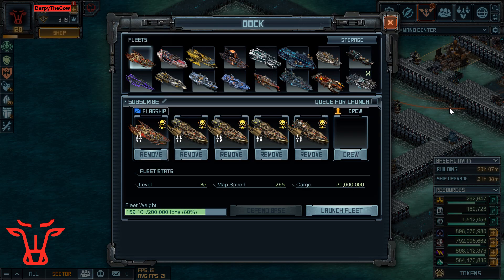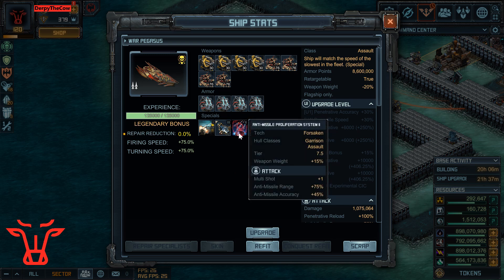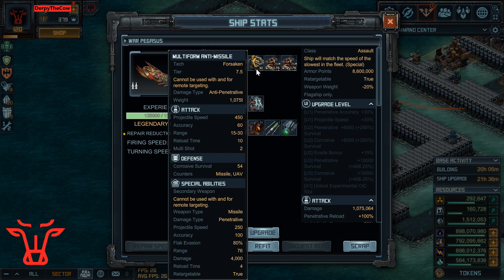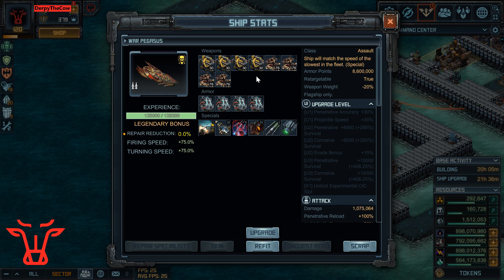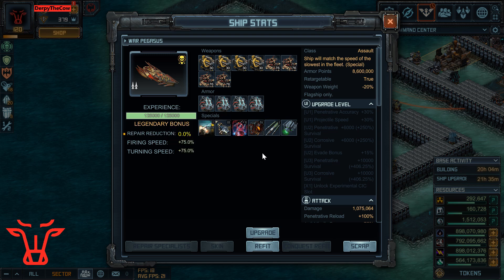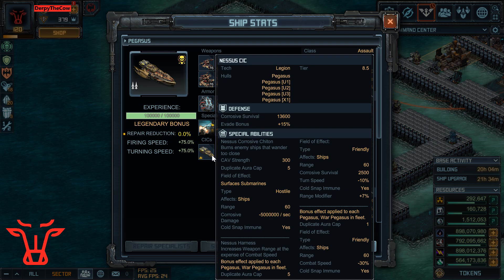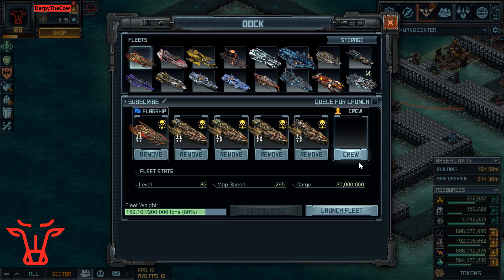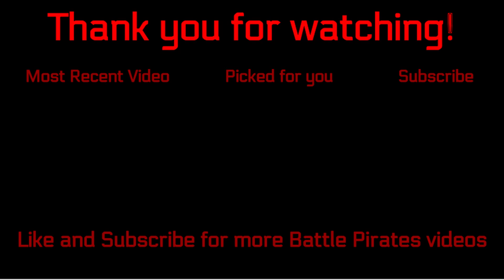Battle Pirates: My Updated War Pegasus Build [Fleet Spotlight 14.1] November 2019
My updated War Pegasus Fleet Spotlight, changes made after the November raid.

Pegasus U0 - Turin (x1)
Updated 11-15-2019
eNp1jM0KwjAQhN9lz3tofk1yFC99BukhxIiBaEPaUkF8d3f17OWDmeGbF+w5tvmxQDgrbzSKYZAM/RcTQiqJBS8OjtJtq3U8QdBSOYSl5VRi5V1Ya1A5apWXX9kyqLNGkJifLff1uJV6gXAlJyPEfp/779wbZEzvD5vZK6c=

Pegasus U0 - Nessus (x3)
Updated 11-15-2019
eNp1jL0KAjEQhN9l6y0uf+ttSrHxGeSKECMGohdydyiI725Wa5sPZoZvXvBIoc73BfzJsLOohkEL7F9MCDFHEVjtuKfrVsrxAN5qMyIsNcUciuyKyKEZe2tYf2US9I6c6mJ61tTW/ZbLGfylOwkhtNvcfudMKJjeH5xJK6o=

War Pegasus U0 (x1)
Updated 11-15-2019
eNqrVsoozcnxdFGyMjEyttRRKi5ITc5MzClWsoo2NDMz1TG2NDYCEkYmOhYWQHljc2OgmJmpYayOUnlqYkF+HlilqaGZDjphYGCCRgD1pFYUpBaVOJVm5qQoWaUB7UnVUUosys0vAhljaWhppoNKxNYCAD2KKgU=